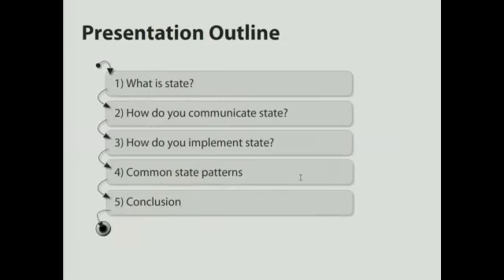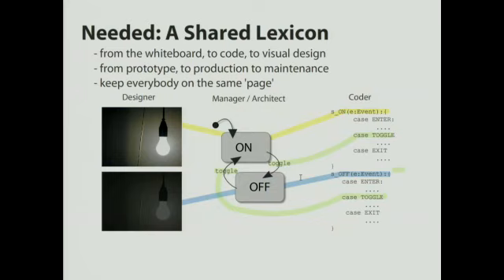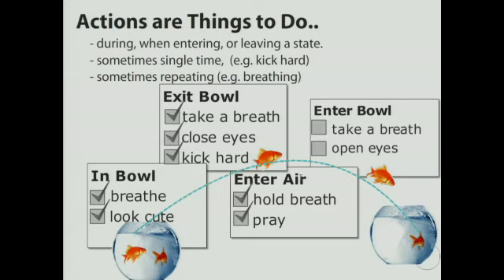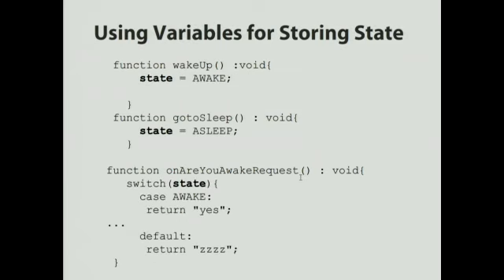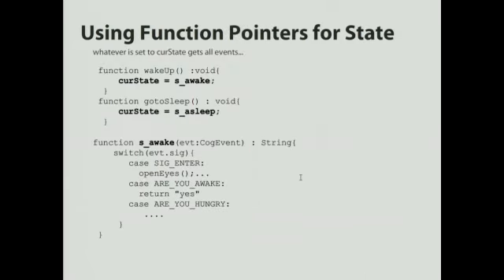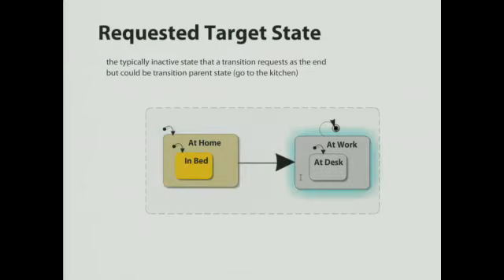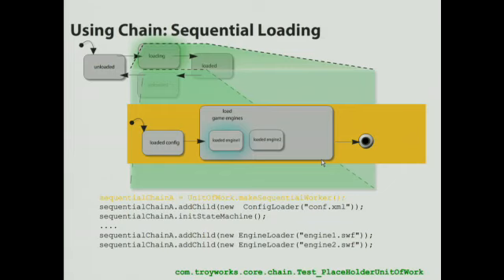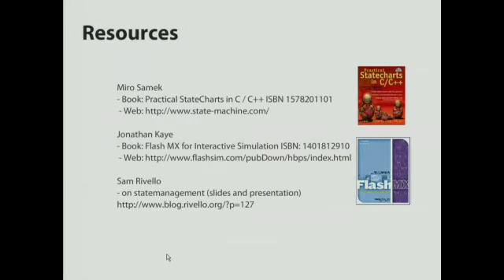DESIGN PATTERNS: #1 State & related FSM/HSM (state-machine engines) for advanced state management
A *design pattern* is the most succinct ink able way to communicate complex behavior (ID, key/value, inter/crosslinks). AN entry in a dictionary of reUSEfull Satiating reci(piE)Zzz...nom nom ballistics MEET forensics (sic = example given double witnessed inverse kinetics ICARUS(t) who do ya trust in fewest moves that minimize query request vs&|!response (*.(+F=MA ||PA=F-).*

TO BE valid/valued on UML/office walls, ABSOLUTELY MUST BE concept completely contained on(ish):
index cards,
spreadsheets timex pivots [ ] math algrebra physics of IZics (photoshop ..flash workflow for team therablig autodimensionalization (via pupil-ar-y adjustMENt (i meant better than that CHOOSE WISELY which is which with witch warlock
e.g. 1) ENV ish

THE Entity IDOM x TIME/COUNT description of the possible states an organism IN A entity's IDEALLy relationship with it's ((inner to external map is better than territority) environment UML entity relationship diagram that can hazvalidly exist in at any given time.

VS  (vs fuzzy cymatic(ish) overlapping like original multi-plan (lol multiPass) like Disney's old school hand drawn animators

USING actor/animator using SINGLE person vs 3rd (*.*'3Dhdr plez///IMAGINEATION incarnated\(round trip drool proof safe\)

START camera IN(skyscraper of glass) animation cameras) to SINGLE projectOR out(theater, (*.*Audience(theater(@2:52)(actors(authors(...management)))) rolez used across the ENTIRE design/redesign/maintenance/... for safe full lifecycle operation [off, on(suspended) ] across dependencies (bi/mono directional use-use) ACROSS DEVICES (IO::power/wireless/plugin/disk/chip/cache)/saving of a application/app..etc. inside a in/out(eXo)/nner ecosystem (to deal with uncertain conditions

This is a recording of a presentation I did on the use of flat and hierarchical state design pattern and related FSM/HSM (state machine engines) that automate and validate the heirarchy/topology and the transitions between.

MORE OPTIONAL INFO:
1) 2008ish flash based interactive version (2016+ use chrome(embedded flash NEEDS CLICK TO ACTIvATE)) & hi res vector

2) Cooool!: Bret Victor streaming slinky corrigated Corridor in game meta(ish) frame

which is based on Miro Samek’s QHsm and QFsm work in 2004 (AMAZON book

FROM
a presentation  i did in  (2008-12)ish
(NOTE: i ripped the video off this 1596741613_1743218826_360flex08-wed-b-0400-gardner.mp4)
mah authoritah $200/hr flashguru agency dayz

REF:
2008/07/22/
part of the Sketch fast ui/iXD fr4mework for  cross  platform/devices development